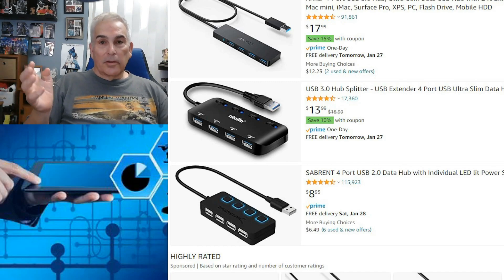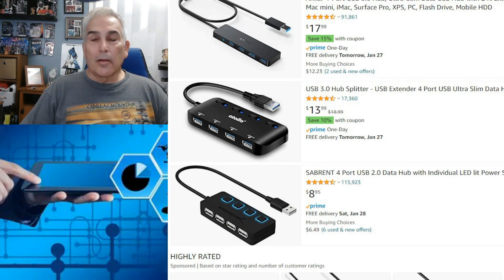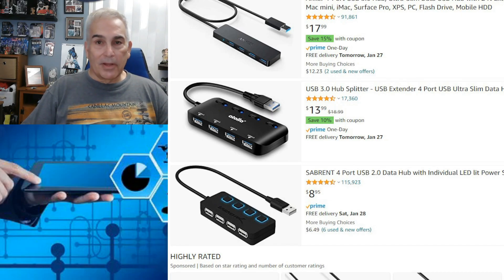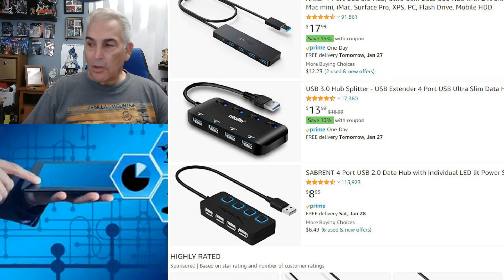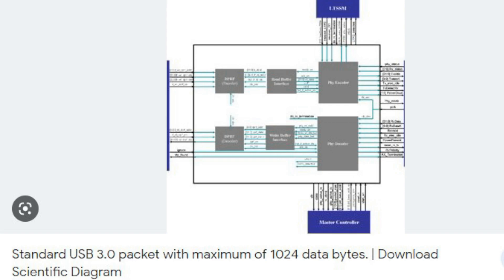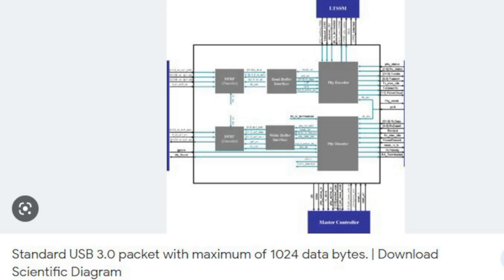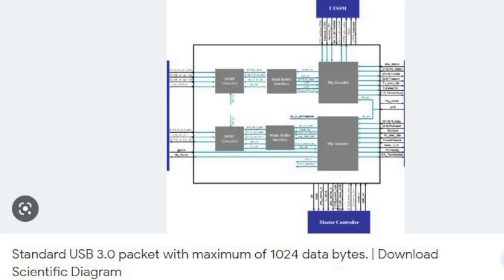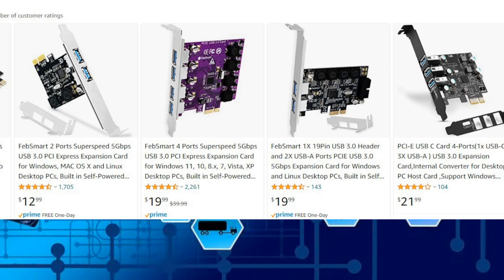How to connect Multiple Webcam to computer without using a USB Hub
In this video, we'll show you how to connect multiple webcams to your computer without using a USB hub. By doing this, you'll save a lot of space on your computer and avoid having to use multiple USB ports.
If you're planning on doing some video recording or live streaming, then this video is for you! We'll discuss the different methods you can use to connect multiple webcams to your computer, and show you how to do it in a simple and easy-to-follow manner.
When connecting more than one USB web cam and one or more is not detected, or a blank screen, or drops out during recording. If you are a OBS studio user or are using other programs  watch this video till the end.
usb FRONT PANEL EXTENTER
USB C PCIe Expansion Card SuperSpeed 10gbps

usb 3.0 splitter
As a amazon afficate I recieve comansion for products purchased

Credits
obs user help